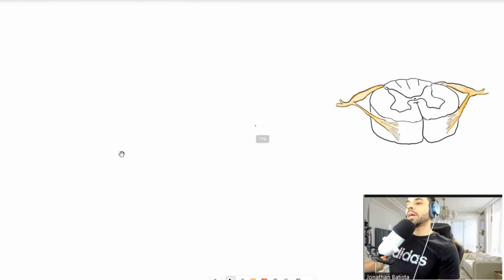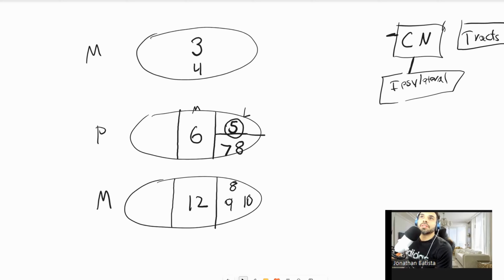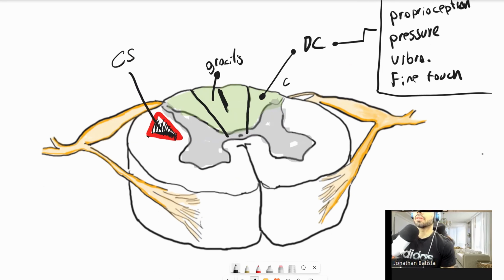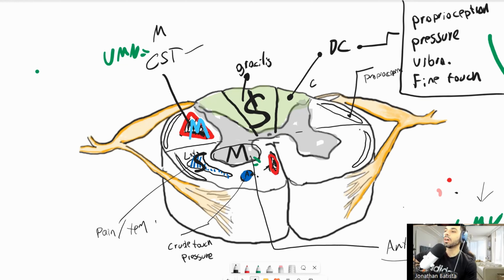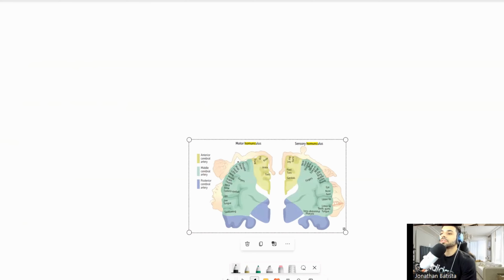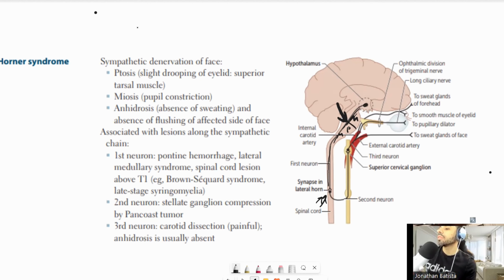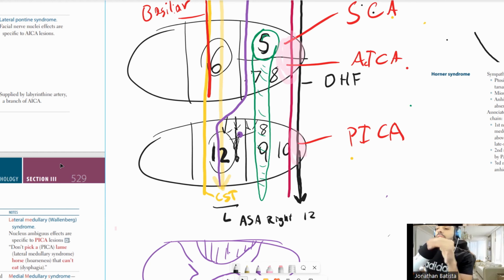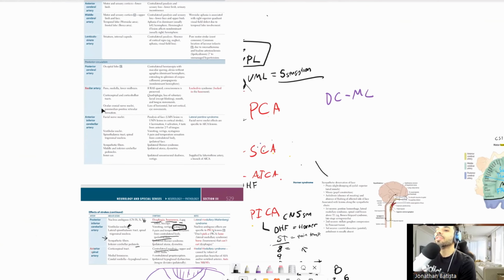USMLE Neurology Lecture Level 1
This was part of a Complete Lecture video